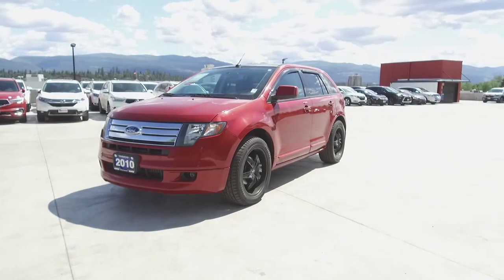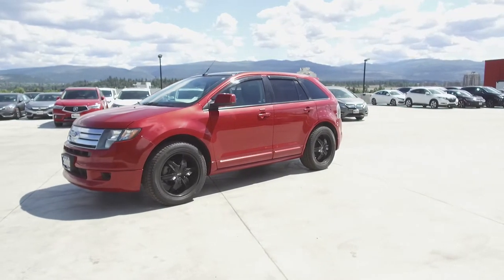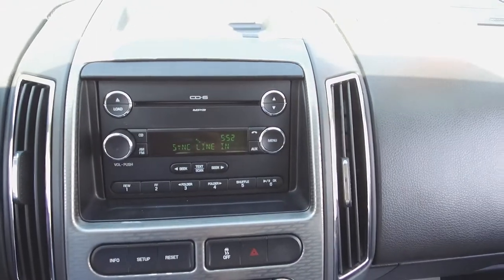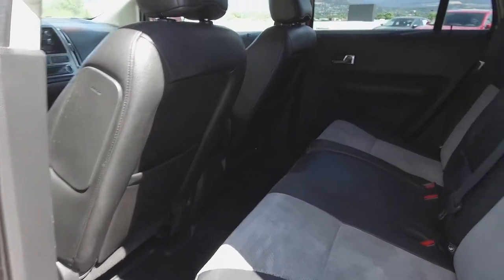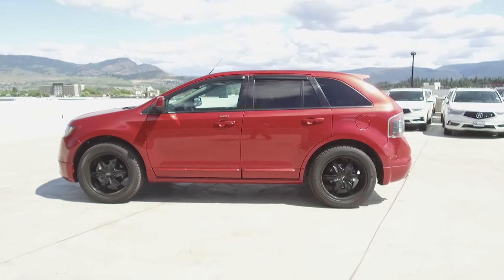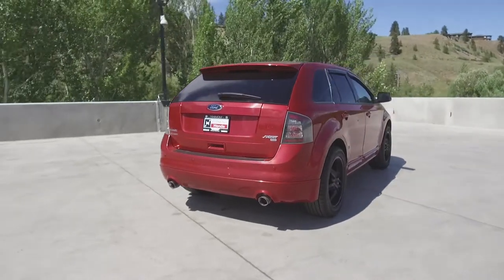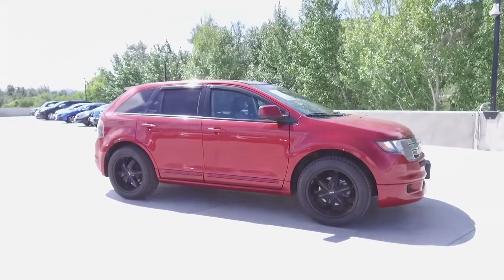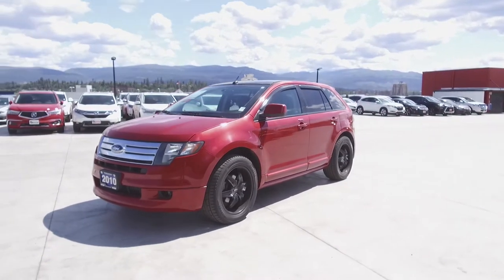2010 Ford Edge Sport - Harmony Honda - Red - U5880 - Kelowna, BC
This 2010 Ford Edge Sport has had no accidents or damage, is a local BC vehicle, and was driven by non-smokers. This Ford comes with heated seats, a panoramic sunroof, fog lights, and more. As a Harmony Certified vehicle, you get a 120 Points Inspection, and you can rest assured that all servicing and maintenance is up to date. The vehicle comes with a CarProof vehicle report documenting the vehicle’s history to eliminate any risks and give you confidence in your purchase. We stand behind the vehicles we sell and guarantee you will be satisfied which is why we offer a 30 day or 2500KM no hassle exchange policy for your peace of mind. We offer great finance rates with high approvals. Come take this vehicle for a test drive today and see for yourself why we are the dealership with #1 customer satisfaction in the Okanagan Valley.